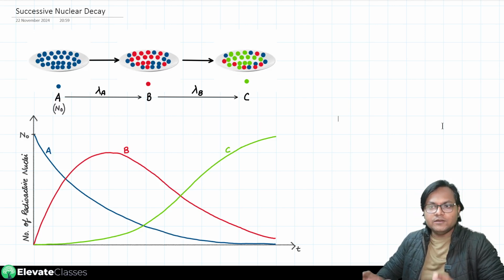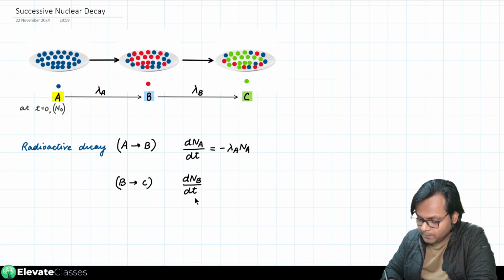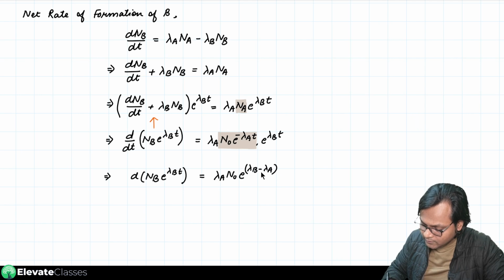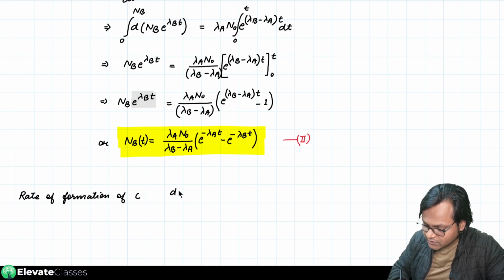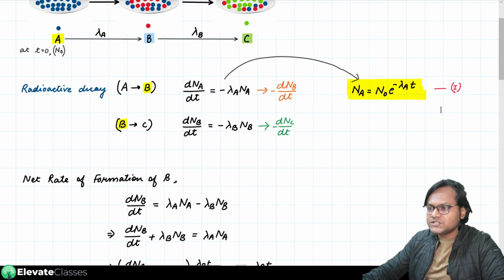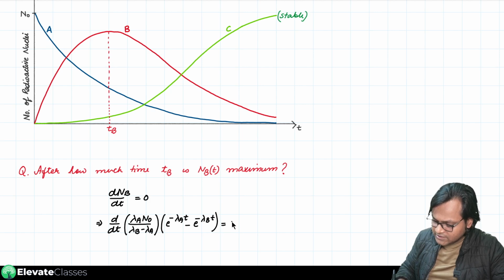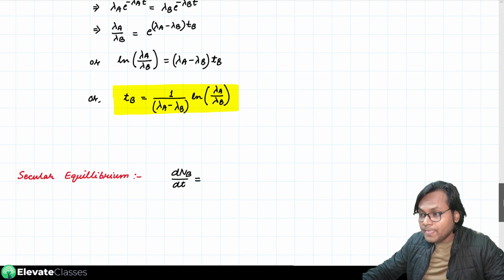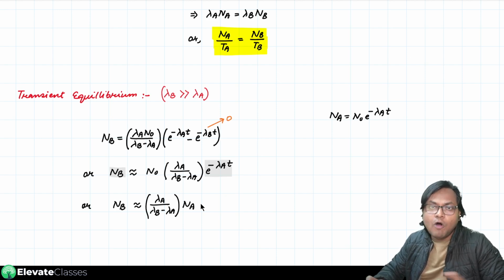Successive Nuclear Radioactive Decay | Secular & Transient Equillibrium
What if the daughter nuclei also decays further into grand-daughter nuclei? How would the composition change? This is an interesting problem in Radioactivity, called Successive Nuclear radioactive process. In this video I discuss this problem in detail, and also discuss Transient & Secular equilibrium conditions.

00:00 Successive Radioactive Decay
21:20 Time for Maximum intermediate daughter nuclei
26:48 Secular Equillibrium
29:19 Transient Equillibrium